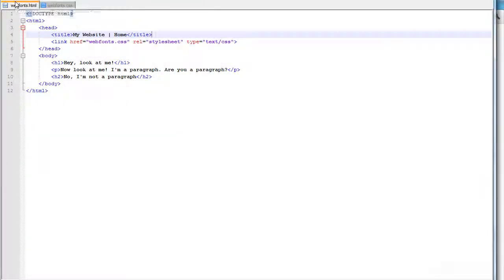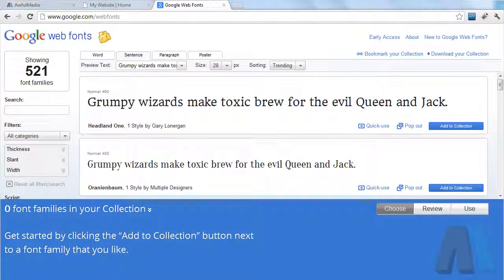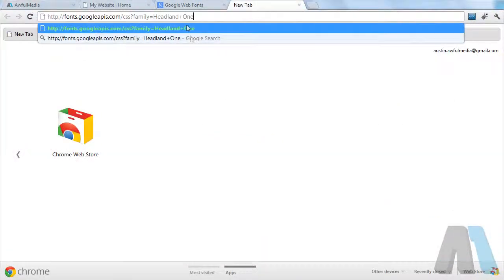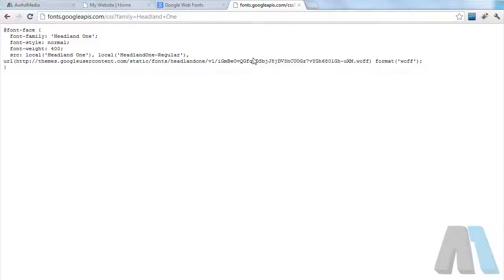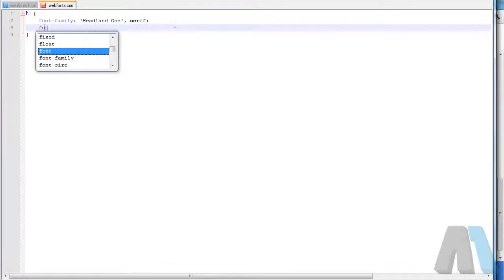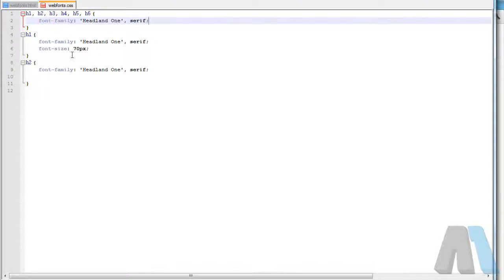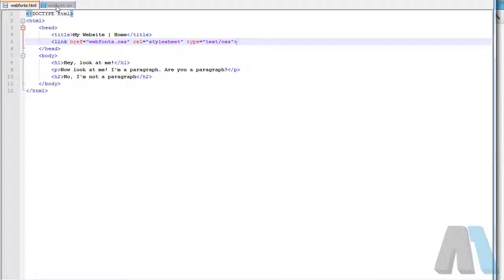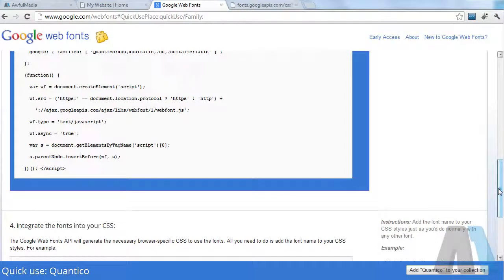Spruce up Your Website: Google Webfonts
Spruce up Your Website is going to be a little series where I will introduce a new technique or trick each episode to add that little something more to your site.